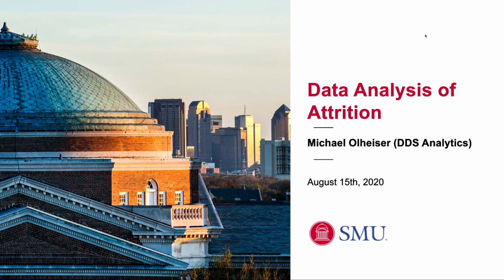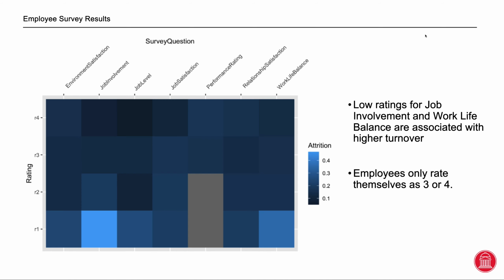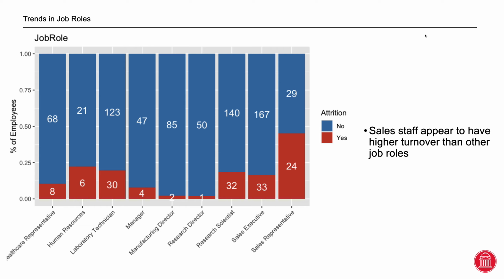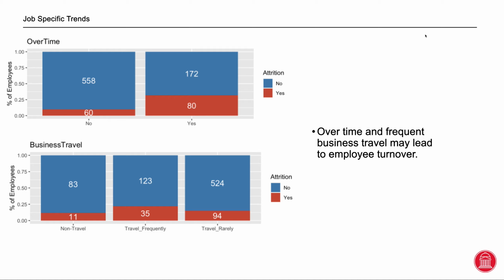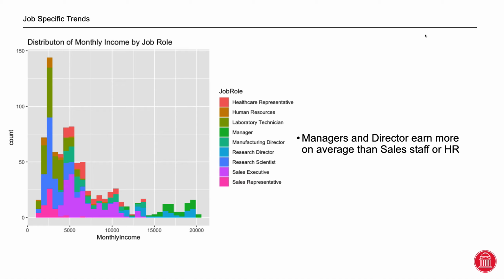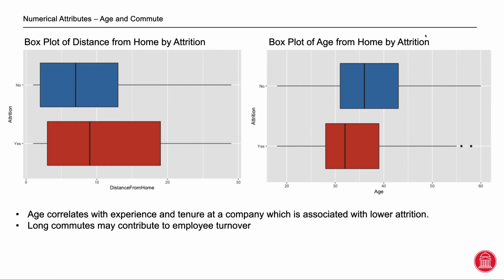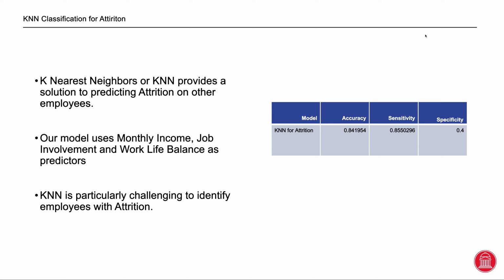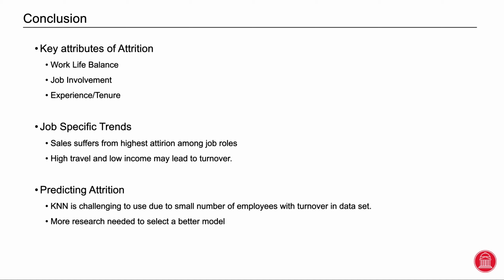Data Analysis of Attrition